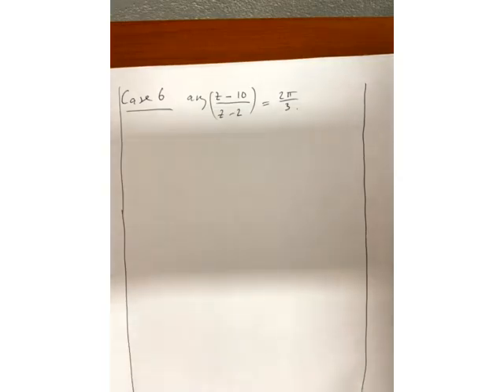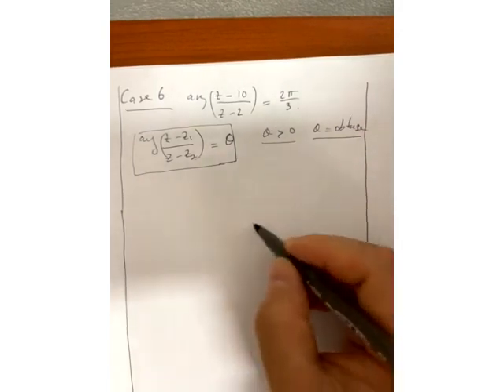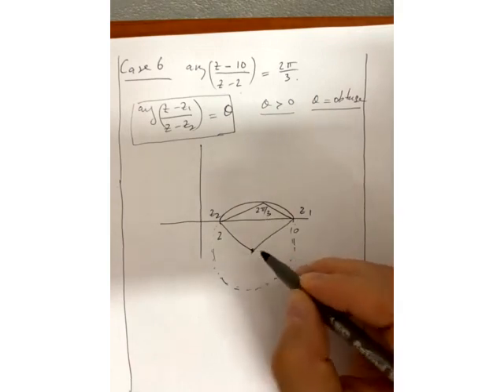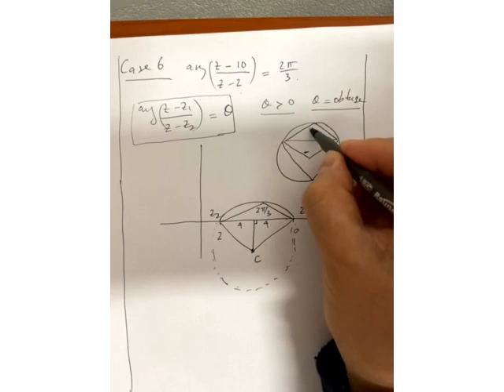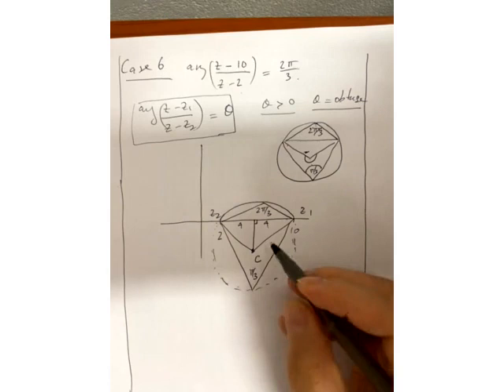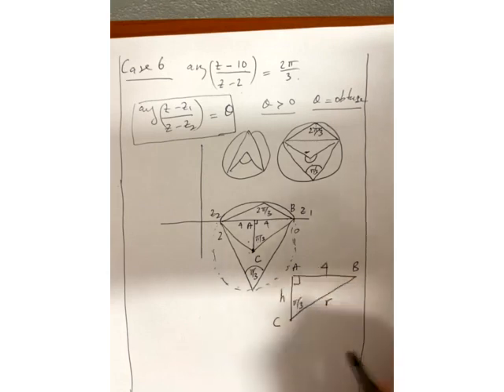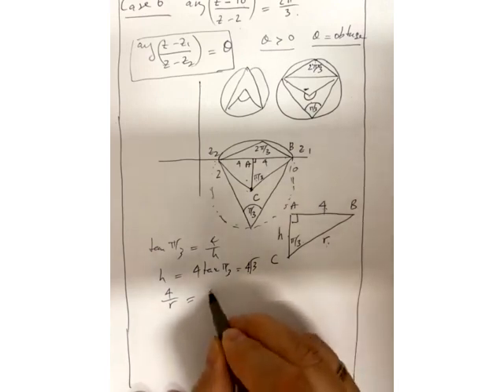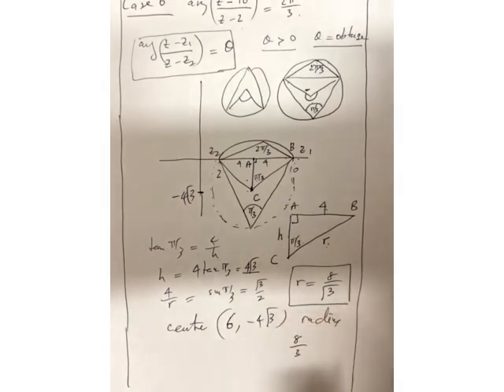major arc above locus case 4